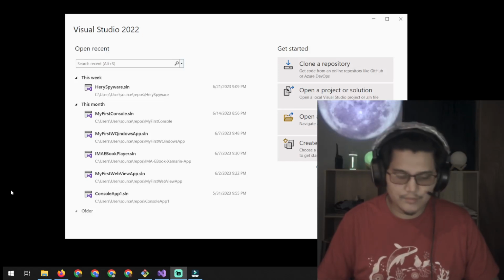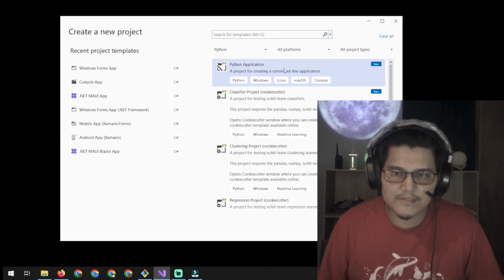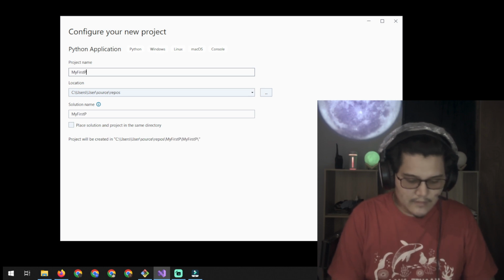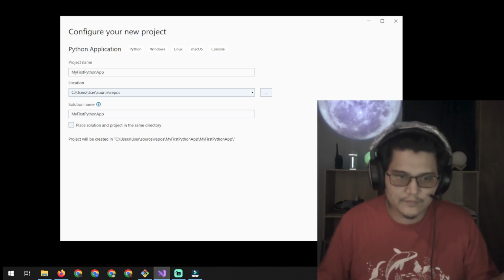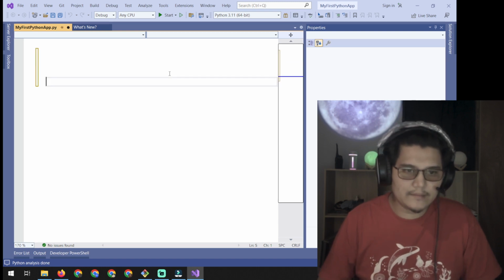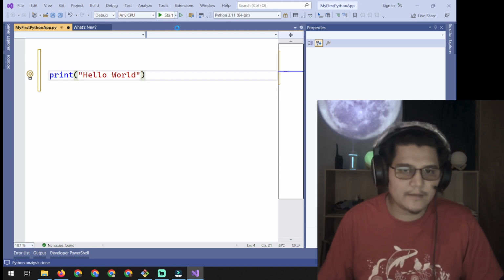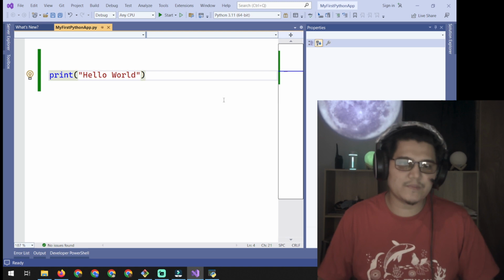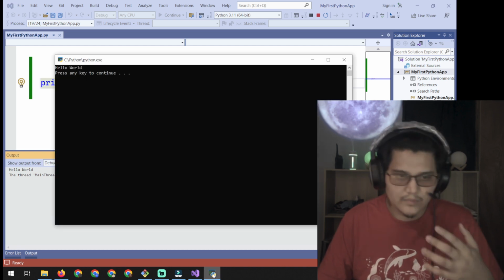learn python part 2 - hello world n semicolon